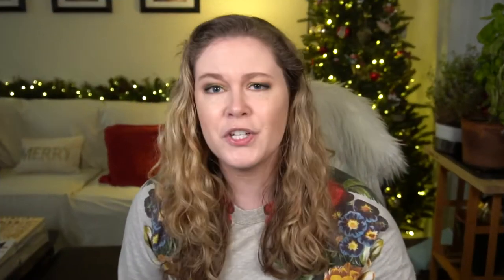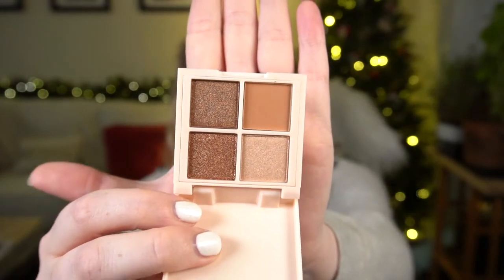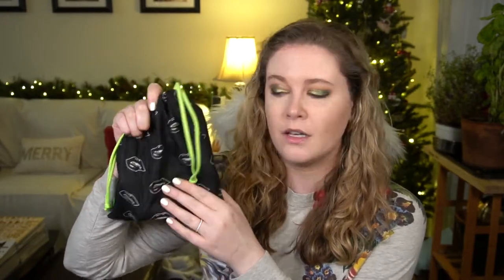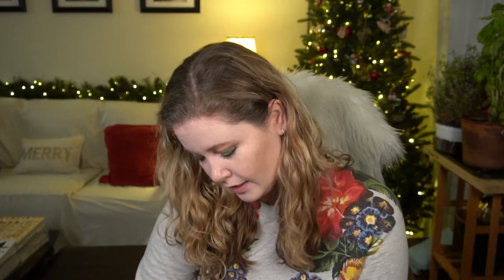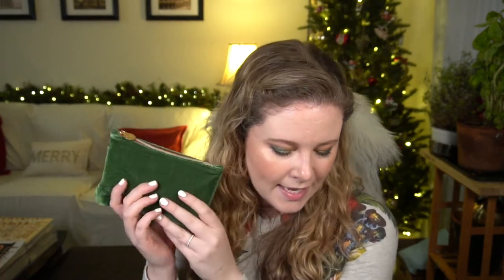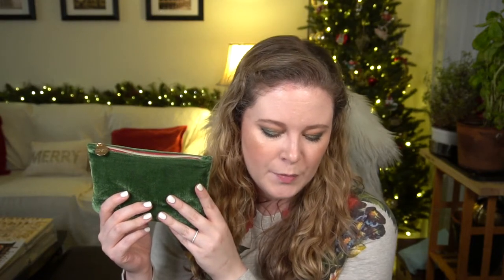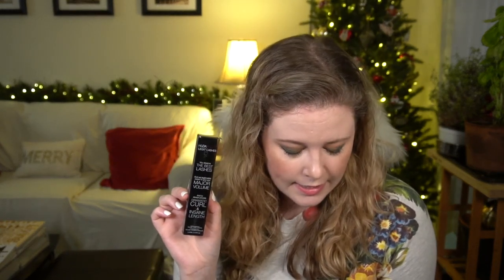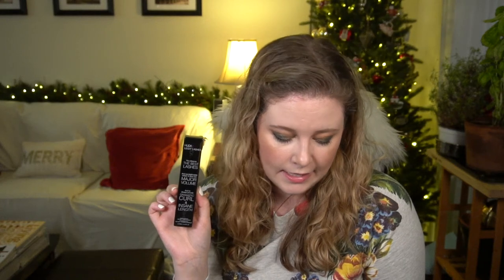Ipsy Unboxing & Demo | October - November 2021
October Glam Bag Products

☆ Basic Beauty - Hot Cocoa Bomb Eyeshadow Quad
☆ Lottie London Wing Woman Liquid Eyeliner
☆ RealHer Power Wear Blush (Not Your Average)
☆ Sugar Cosmetics Tipsy Lips Balm (Mojito)

October Glam Bag Plus Products

☆ Doucce Posh Powder Palette
☆ Goldfaden MD Mist
☆ Roen CAKE Mascara
☆ Tokyomilk French Kiss Perfume
☆ MOTD Cosmetics Face Brush Set

November Glam Bag Products

☆ OUAI Detox Shampoo
☆ Sophia + Mabelle Lip Slick
☆ Cake Beauty Heavy Cream Intensive Body Balm

November Glam Bag x Huda Products

☆ Wishful Thirst Trap Juice
☆ Rare Beauty Liquid Luminizer (Transcend)
☆ Cover FX Gripping Primer
☆ Iconic London Sheer Blush (Rose Riot)
☆ Huda Beauty Legit Lashes
☆ Freck Beauty Rich Bitch Cactus + Vitamin C Moisturizer
☆ PMD Clean Smart Facial Cleansing Device

☆ Turbie Twist
☆ OUAI Leave-In Spray
☆ Wet Brush
☆ DevaCurl Cream
☆ BK 101 Brush
☆ BK 102 Brush
☆ Rephr 22 Brush
☆ Rephr 05 Brush
☆ Anastasia A23 Brush
☆ byTerry Pressed Hydra-Powder
☆ Rare Beauty set

★ Makeup Worn ★

☆ Koh Gen Do Aqua Foundation (12)
☆ KVD Contour (Fair)
☆ LYS Powder (Resilience)
☆ Clinique Bottom Lash Mascara
☆ Roen Cake Mascara
☆ Bite Beauty Lipstick (Sugar Buns)
☆ Nomad Venice-Simplon Express Palette

★ Timestamps ★

Intro - 0:00
October Glam Bag - 00:40
October Glam Bag Plus - 9:08
November Glam Bag - 24:41
Add-On (Nomad): 33:59
November Glam Bag x Huda - 37:21

★ YouTubers Mentioned ★